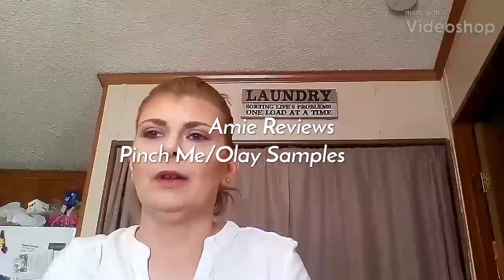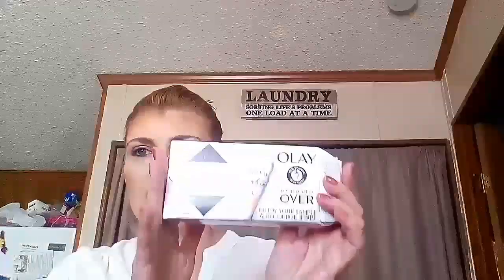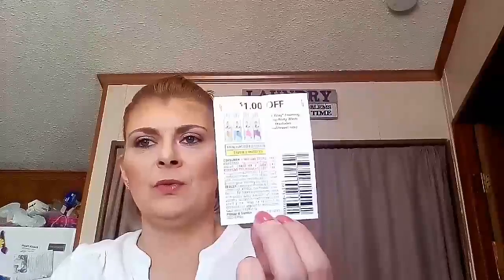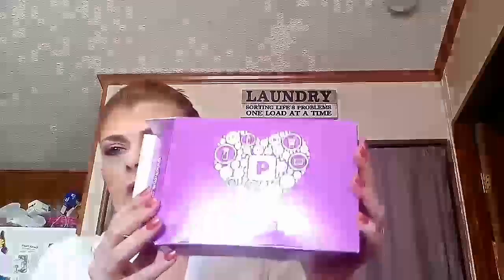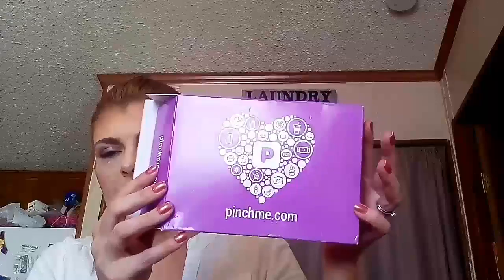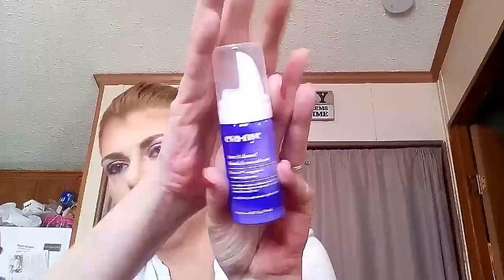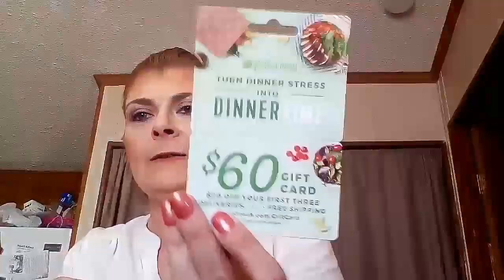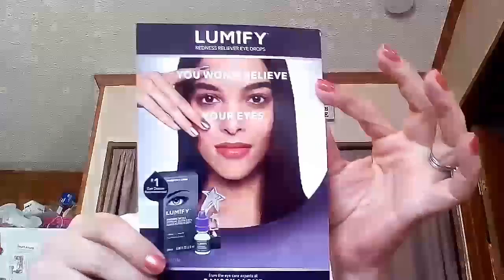Pinch Me/ Olay samples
Hey everyone today I am sharing some samples I signed up to try.

Usecode sugar10 for a dollar off your box